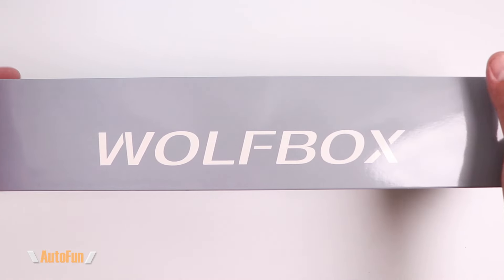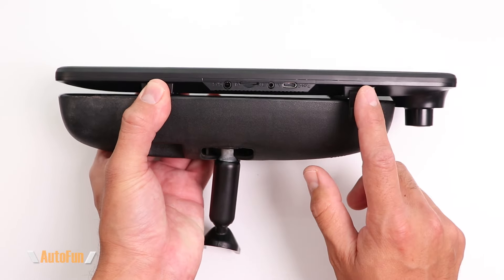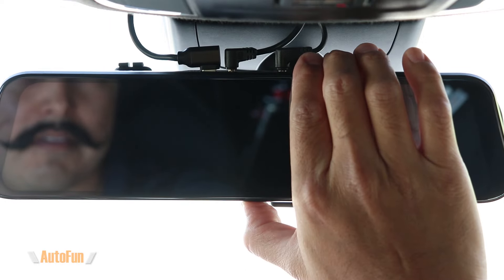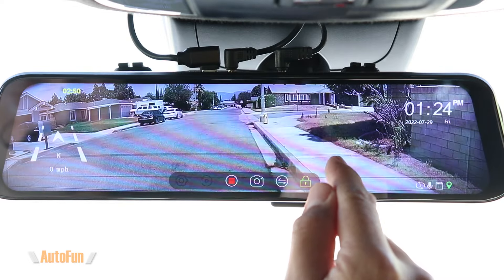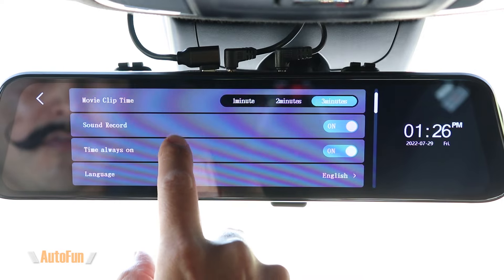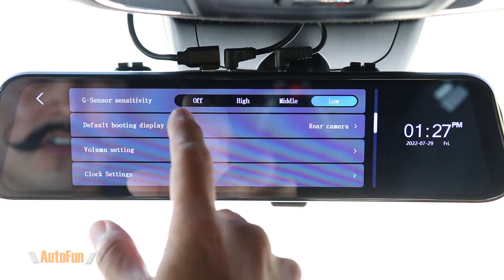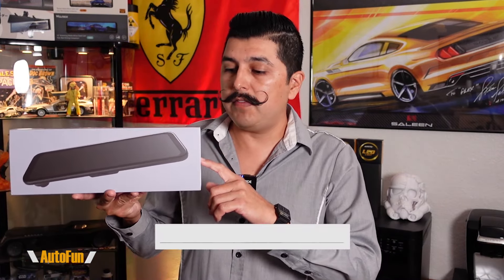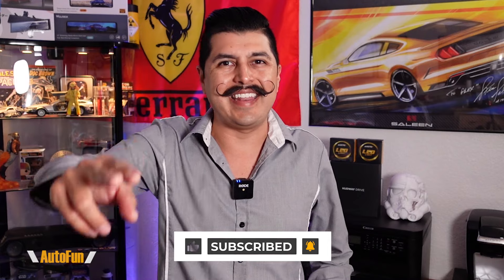WOLFBOX G850 4K Mirror Dash Cam Review (GPS & Park Mode)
This LCD Digital Mirror Dashcam supports Wi-Fi App, Parking Mode, Park Assist etc.

From Amazon
Dash Cam
Hardwire Kit
My Memory Card
Filter to boost video quality
Direct Mount Conversion Kit

Chapters:
0:00 Intro & Unboxing
1:55 Accessories
3:20 Main Features
5:44 Reverse Guidelines
6:20 Menu Options & Settings
8:25 Test Drive & Final Thoughts